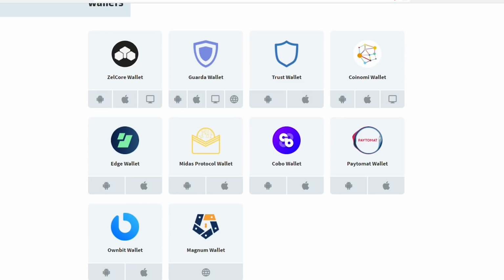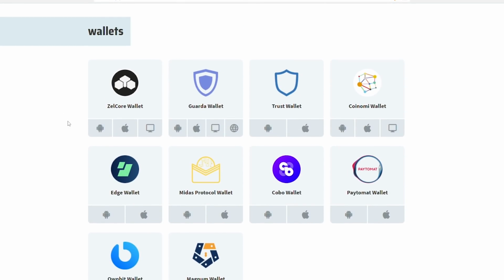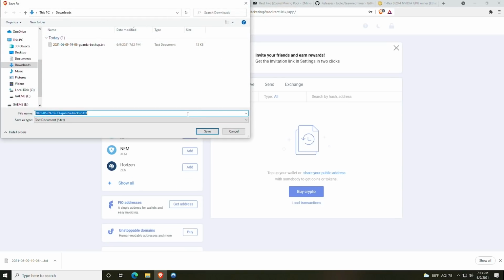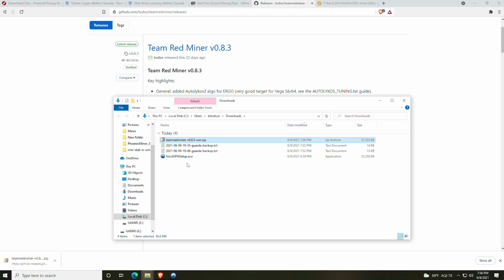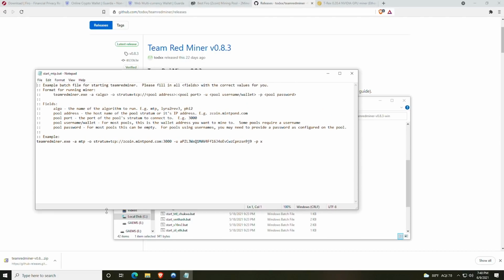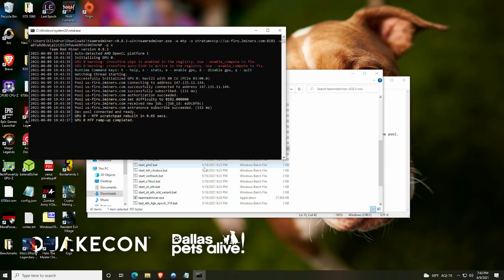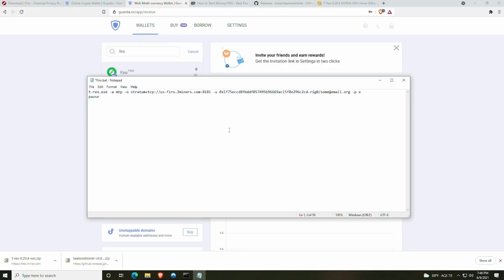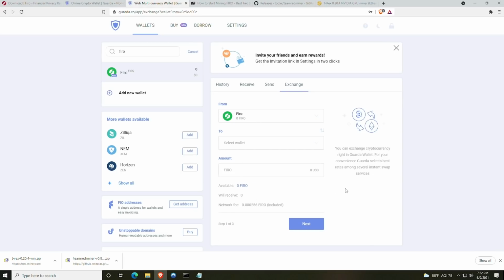How to Mine Firo (zcoin) Crypto | 2021